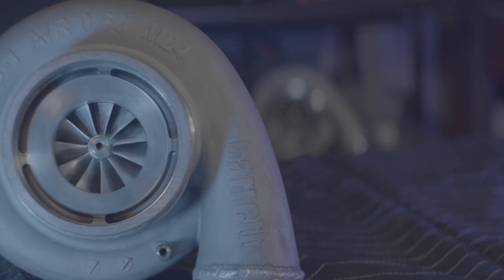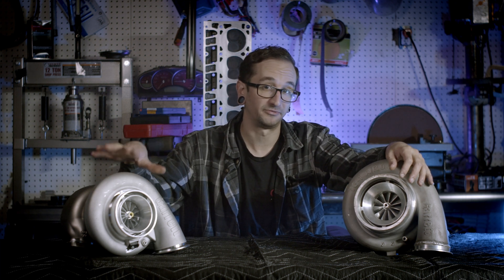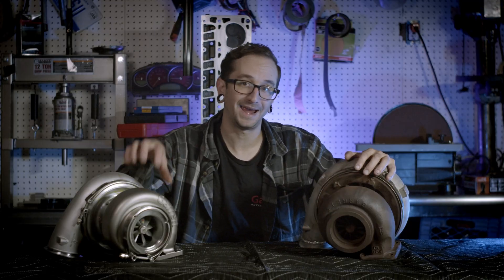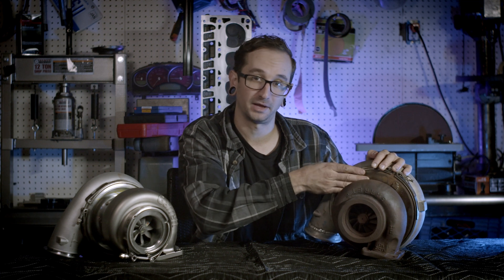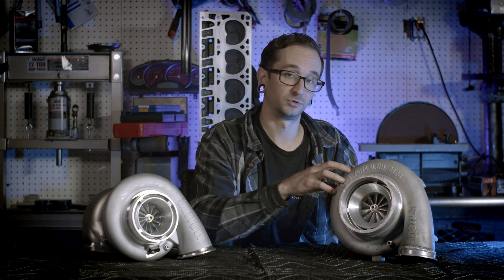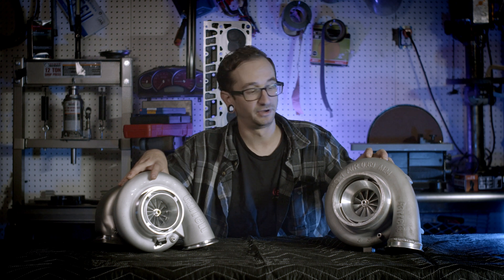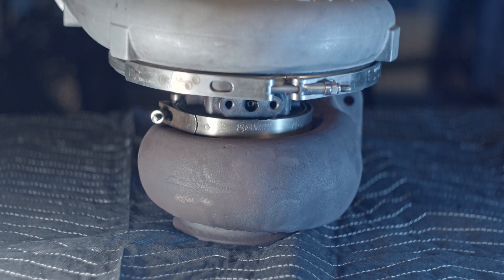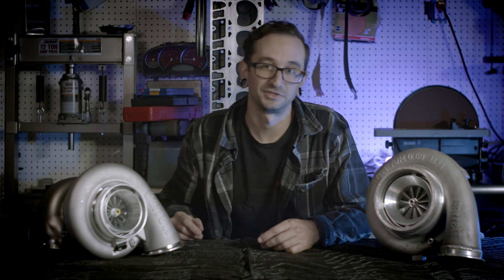Garrett G45 vs GTX45 Turbo Comparison